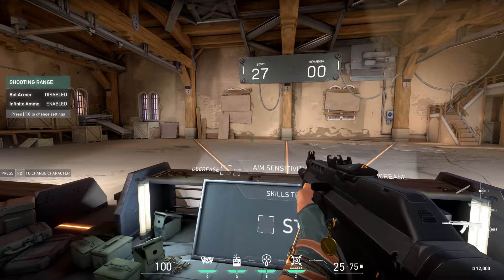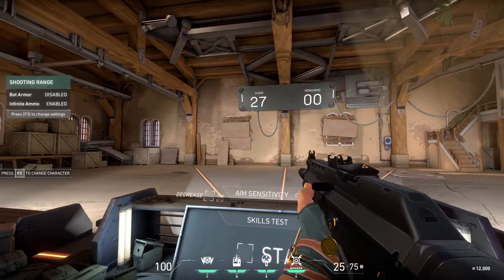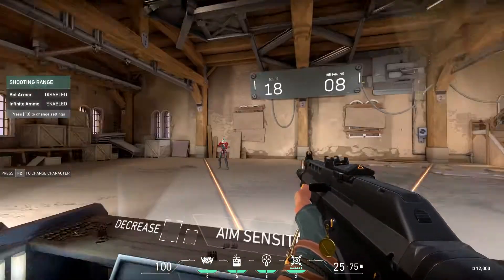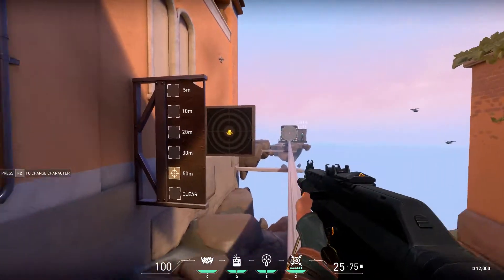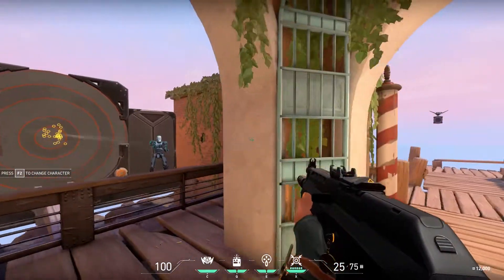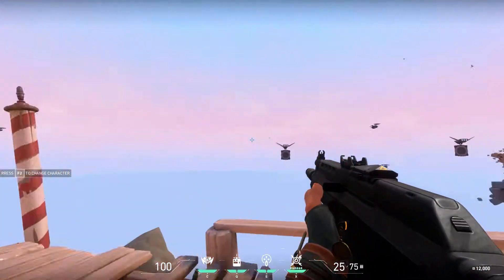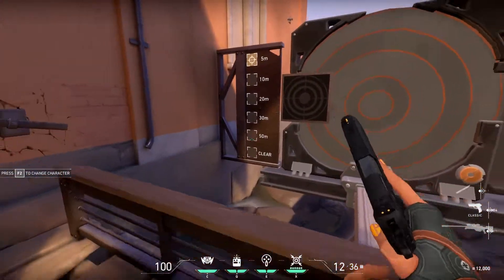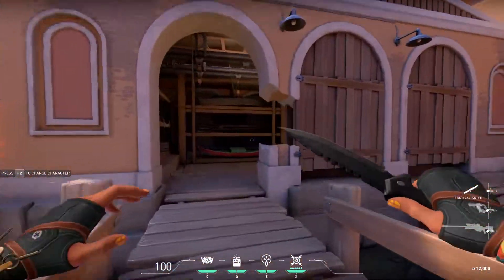How to Warm Up Your Aim in Valorant!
In this video, I'm going to show you my warm-up in Valorant and what you should do when you first get on.